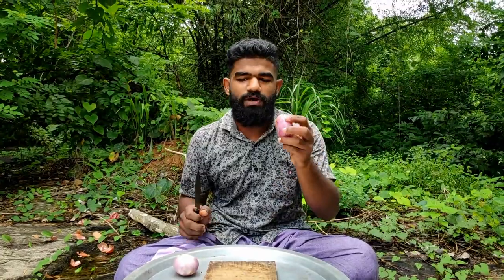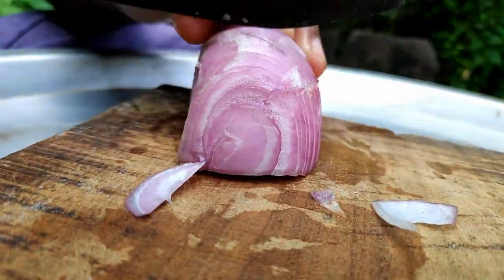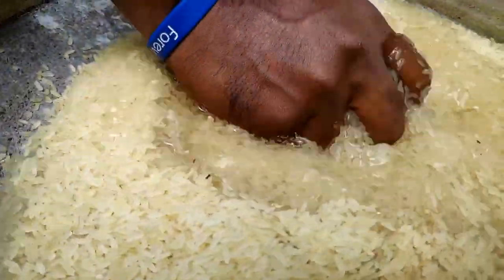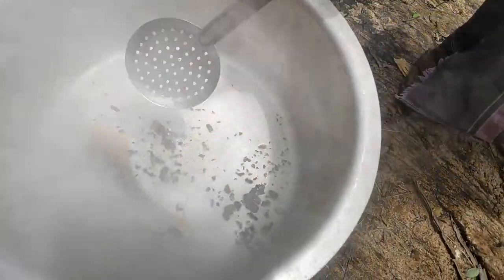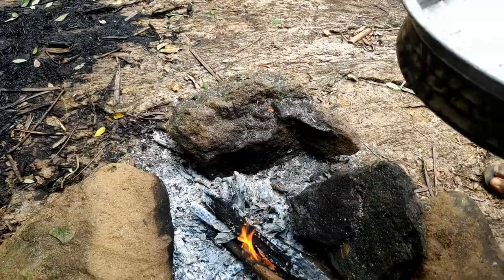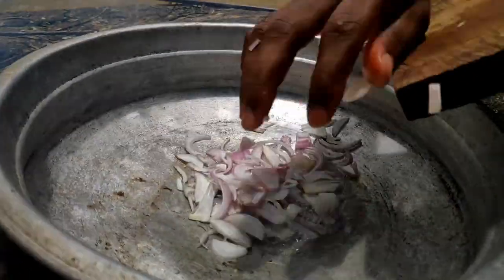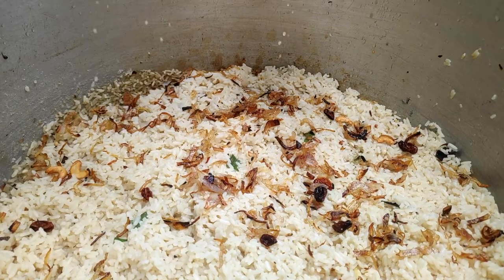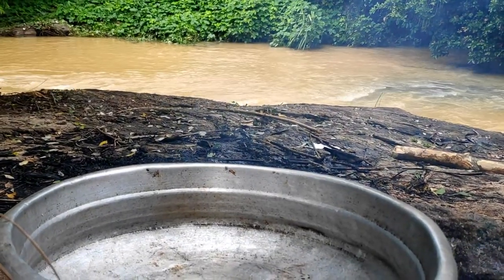റേഷൻ അരി കൊണ്ട് ബിരിയാണി പോലത്തെ ബിരിയാണിയും പിന്നെ മുട്ടക്കറിയും